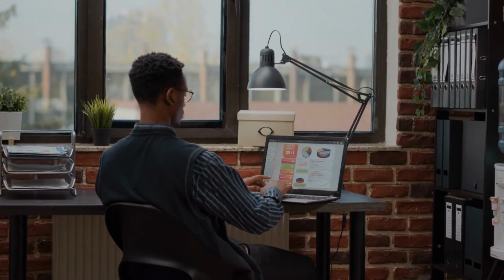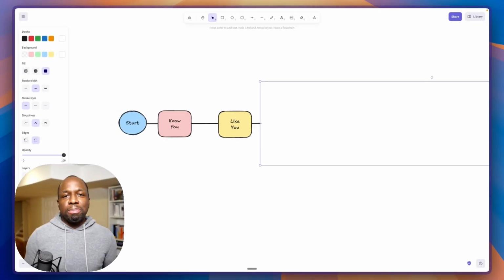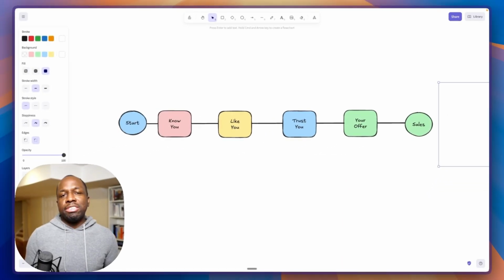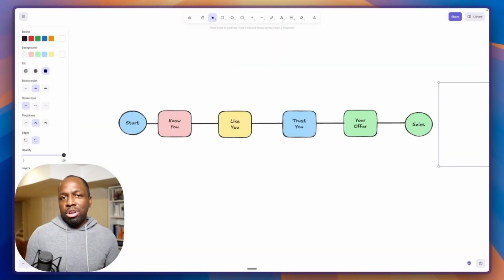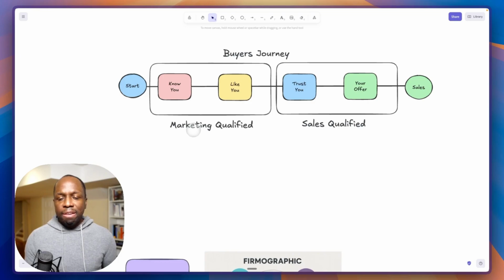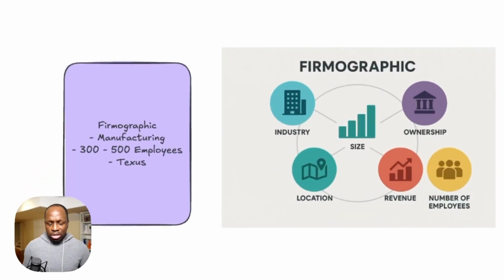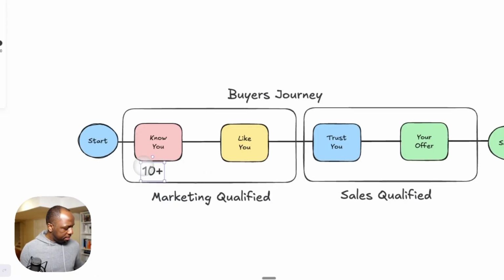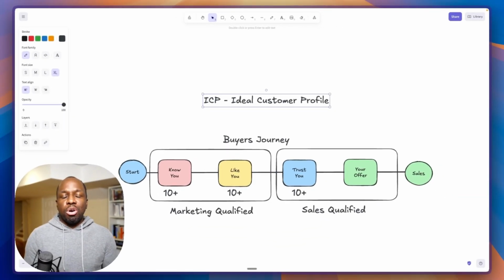What is Lead Scoring? | A Simple Introduction for Beginners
In this beginner-friendly video, we're diving into lead scoring—what it is, why it matters, and how you can use it to boost your sales efficiency.

Lead scoring helps you identify which potential customers deserve your valuable time and attention. We'll explore:

The basics of lead scoring and its purpose.

The essential steps every customer goes through in the buyer's journey: knowing, liking, trusting, and ultimately buying from you.

How to segment your leads effectively into Marketing Qualified Leads (MQL) and Sales Qualified Leads (SQL).

Practical examples, including an ideal customer scenario, and how to assign scores based on key customer attributes.

Perfect for entrepreneurs, small business owners, and sales professionals new to lead scoring.

📌 What did you find most useful about this video?